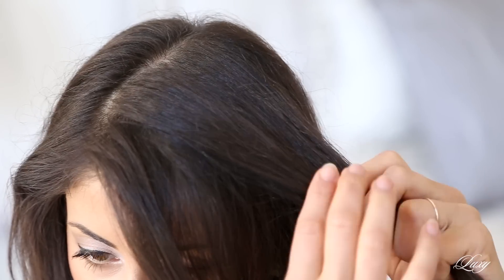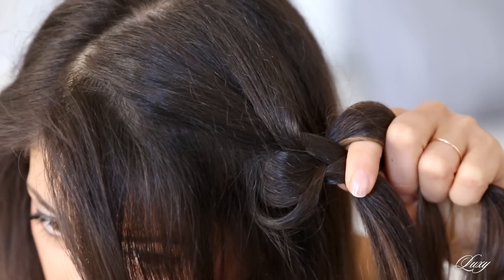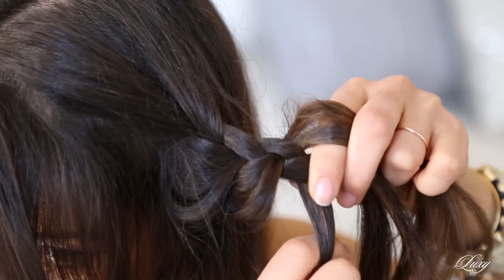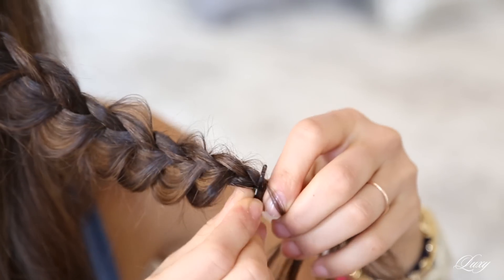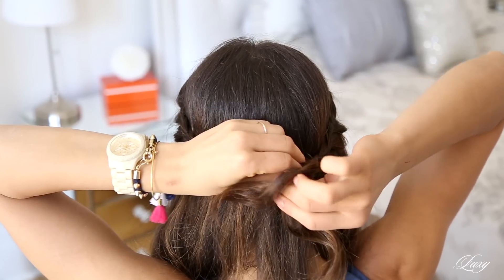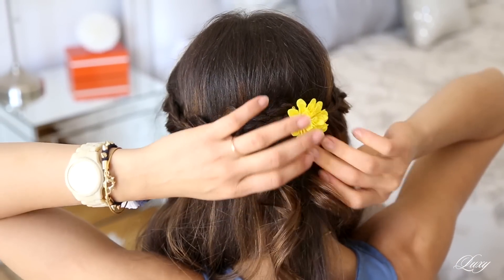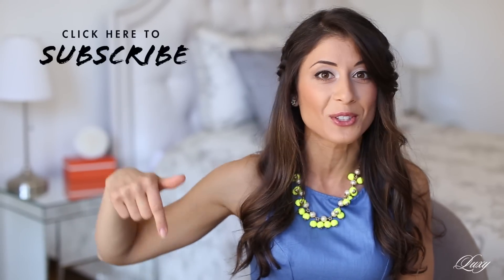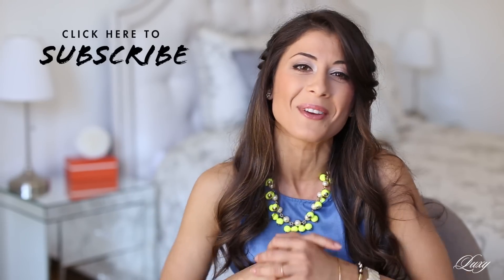Summer Perfect Braids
This hairstyle is perfect for Spring and Summer. The braids are easy to recreate and make for a cute summer hairstyle.

For this hairstyle I have used:

- bobby pins
- hair flowers from Claire's

xx
Mimi